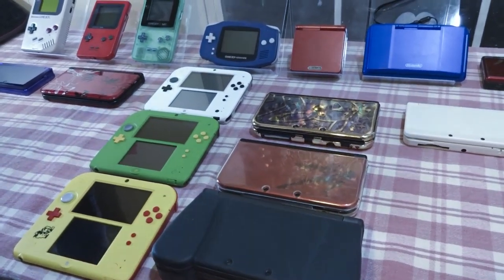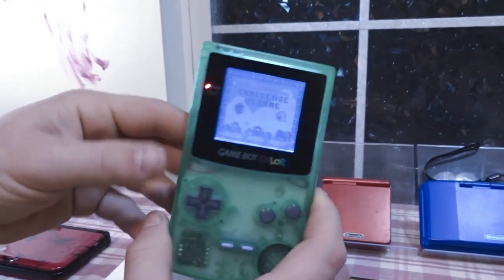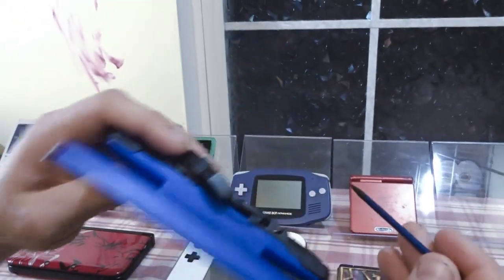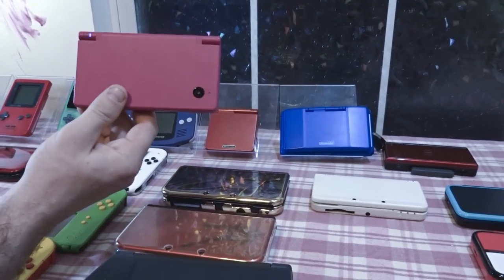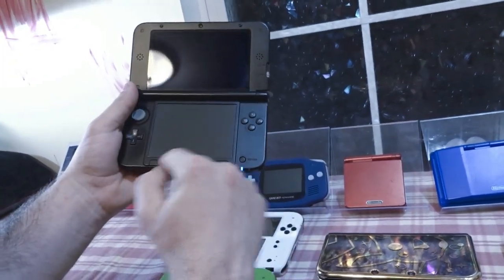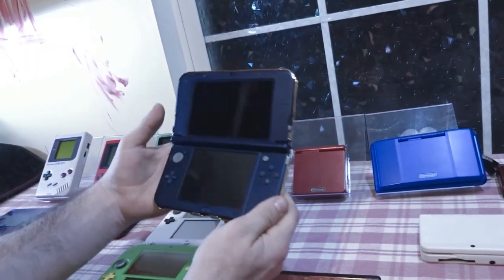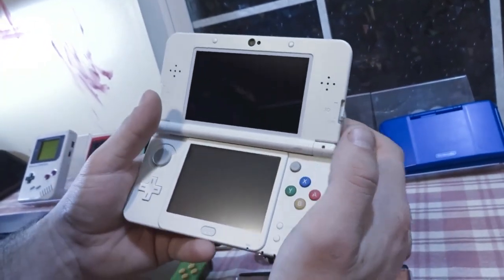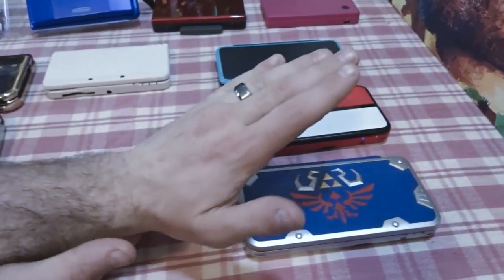Nintendo Handheld Collection 2019!!!!!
Here it is!!! The much long awaited updated Nintendo Handheld collection for 2019!!!